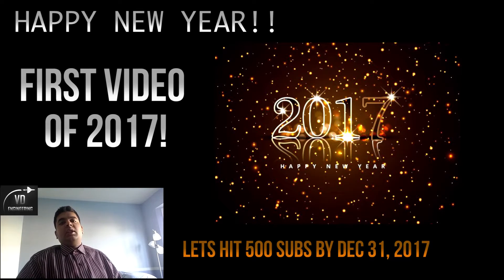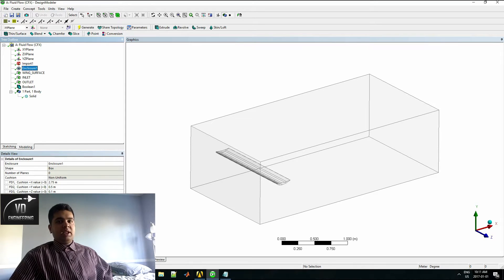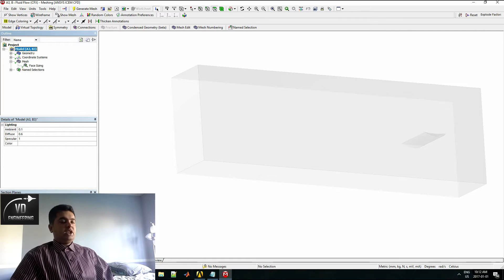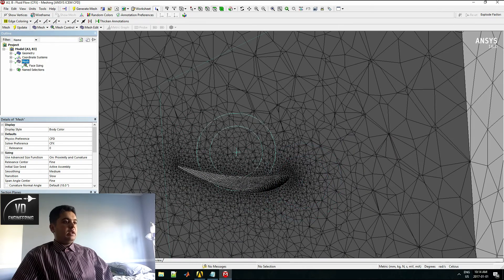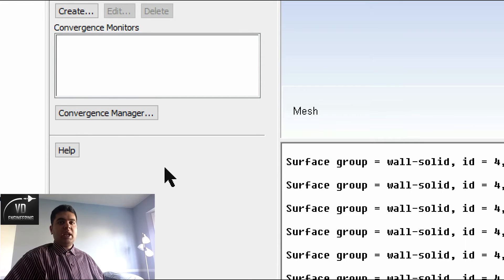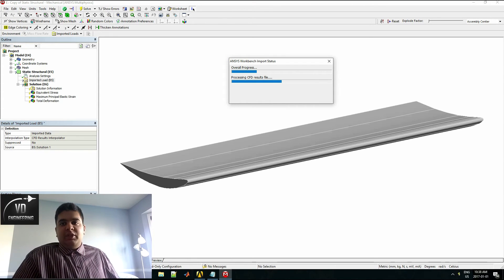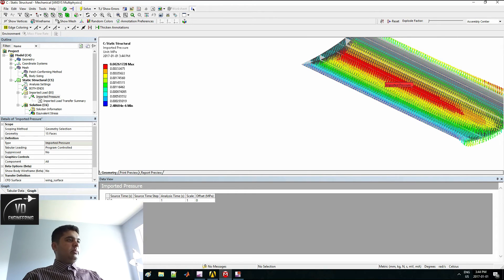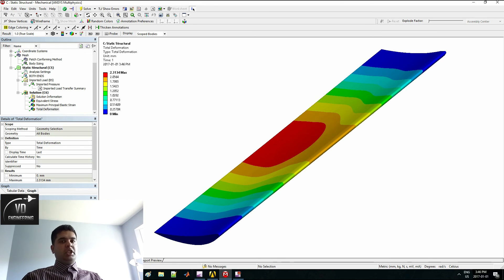ANSYS Fluid Structure Interaction tutorial (One Way FSI)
Hello,

Here is a tutorial on performing a FSI in ANSYS. This basically means importing forces from a FLUENT (or CFX) CFD simulation into an FEA simulation in ANSYS Mechanical.

There are not very many clear tutorials on how to do this. In reality, it is actually very simple, however some caution is required when meshing the geometry.

Regards,